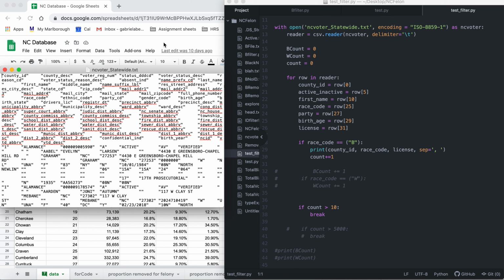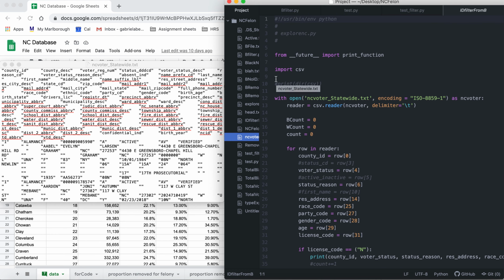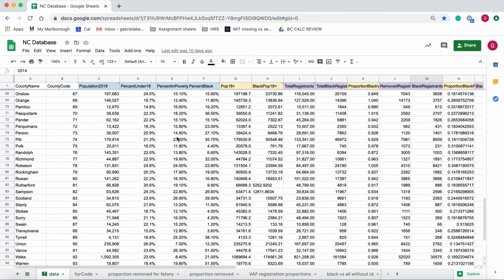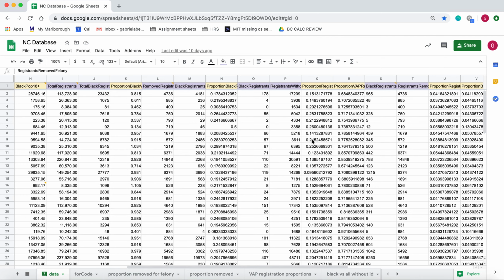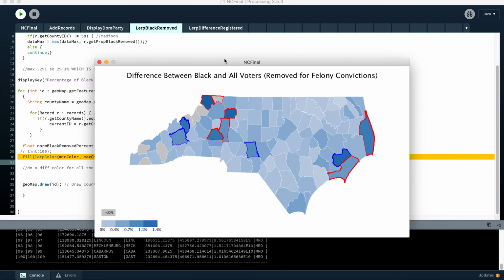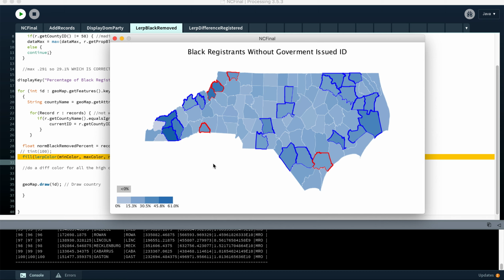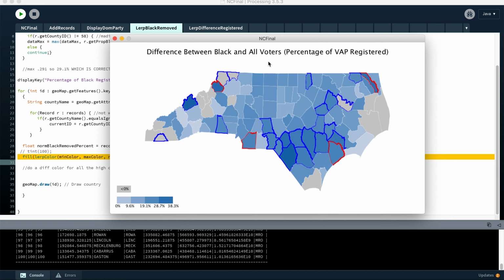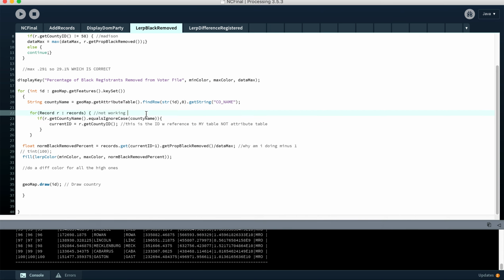Gabi Becher - HRS Session